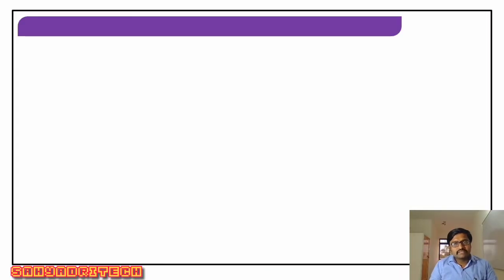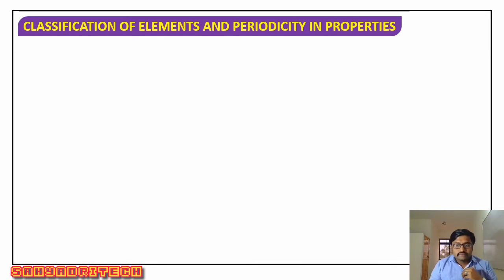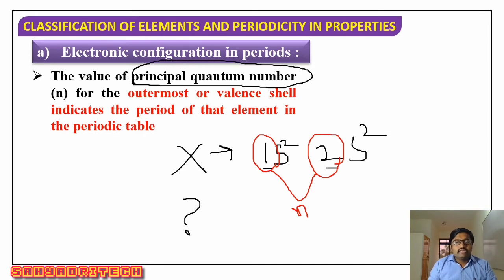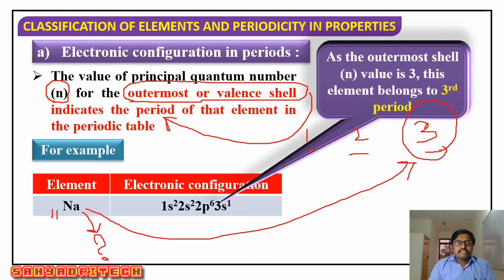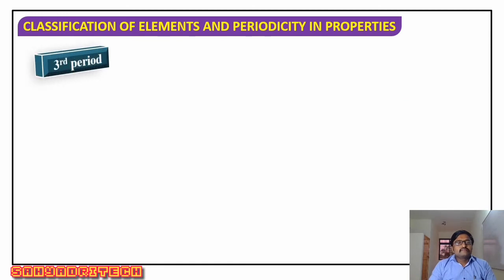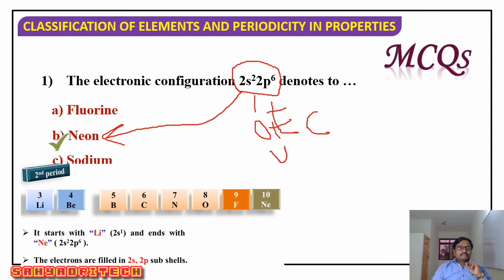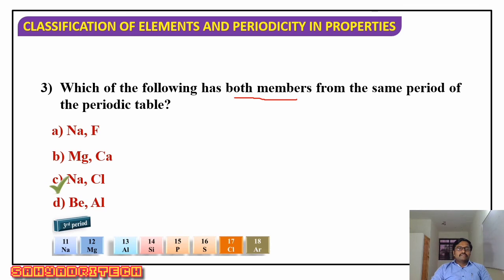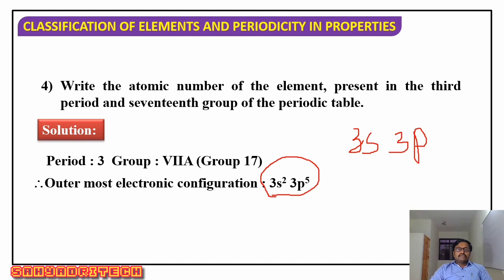Prof.B.Jain|PU1|Bridge course|14|Periodic table|04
Electronic configuration.01